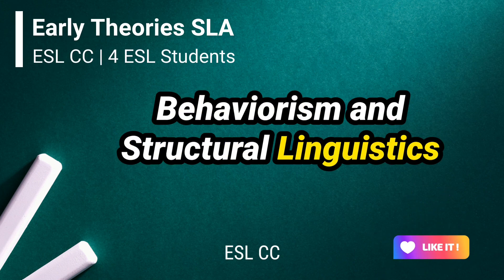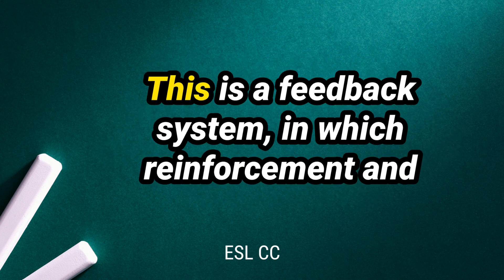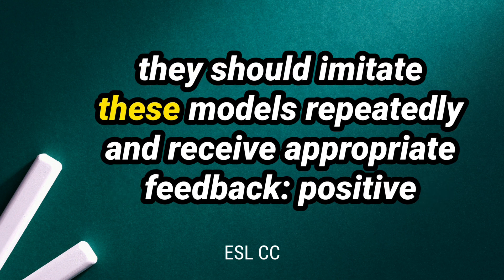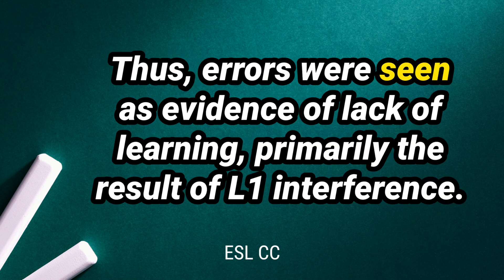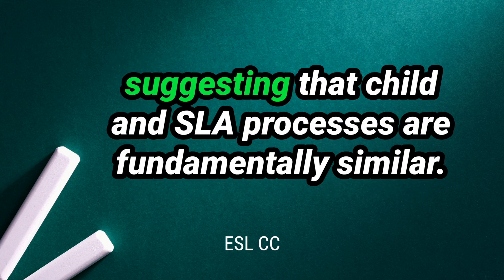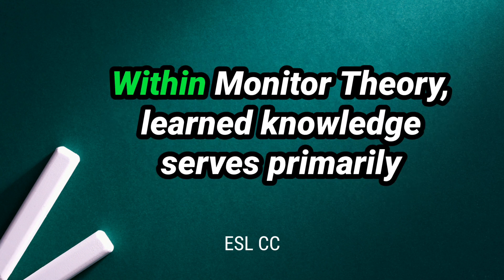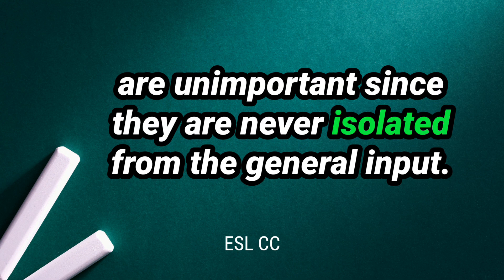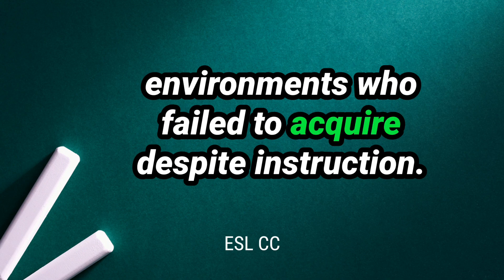Early Theories in SLA | Behaviorism & Structural Linguistics | Monitor Theory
Early theories in Second Language Acquisition (SLA) focused on the role of imitation and habit formation in language learning. Behaviorist theories, such as the Contrastive Analysis Hypothesis, posited that the key to learning a second language was to identify the differences between the learner's first language and the target language, and then to drill the learner in those differences until they became automatic.

Later, cognitive theories such as the Input Hypothesis and the Interaction Hypothesis began to emerge. These theories argued that language acquisition was not simply a matter of habit formation, but rather that learners needed meaningful input and interaction in order to develop their language skills. These theories emphasized the importance of communicative competence and the need for learners to engage in authentic communication in order to become proficient in a second language.

Overall, early theories in SLA laid the groundwork for later research by highlighting the importance of factors such as practice, feedback, and meaningful communication in language learning.